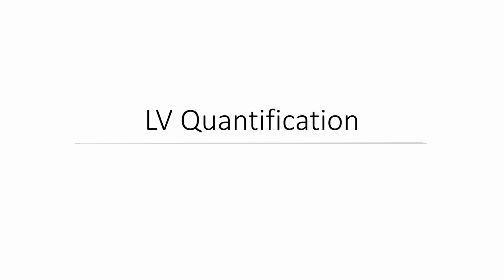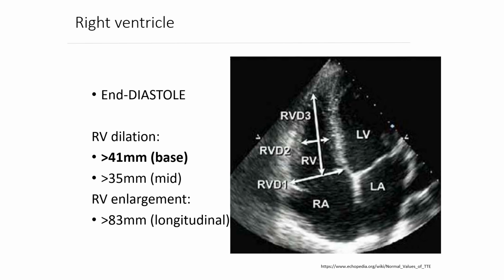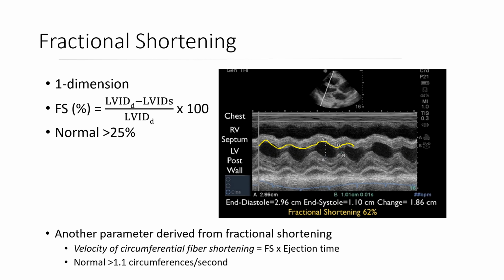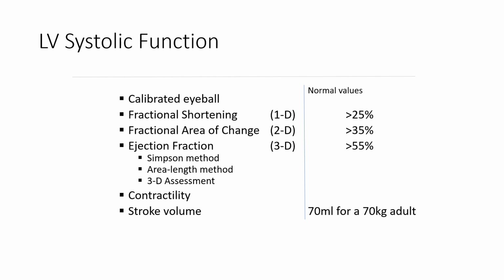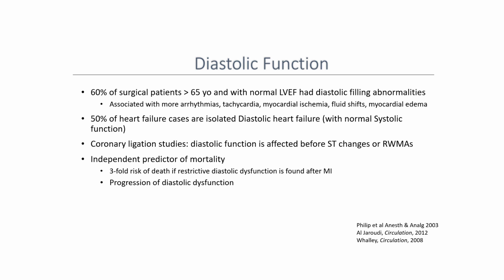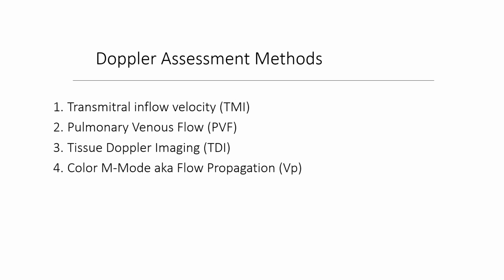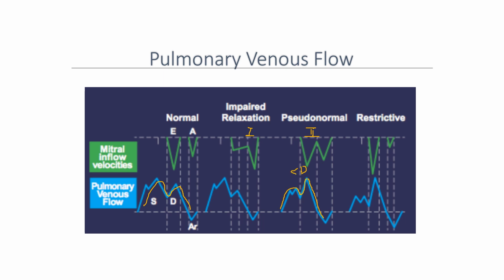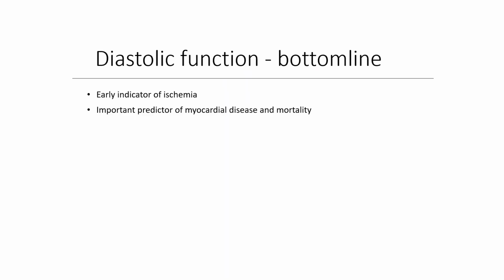LV Systolic & Diastolic function May 15 Resident Lecture Series